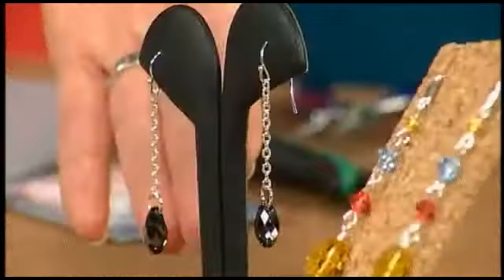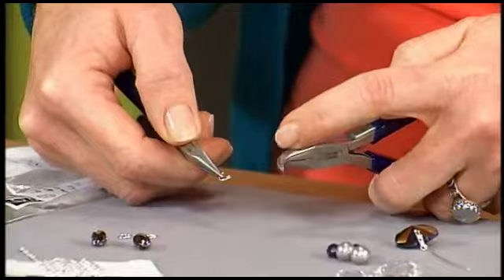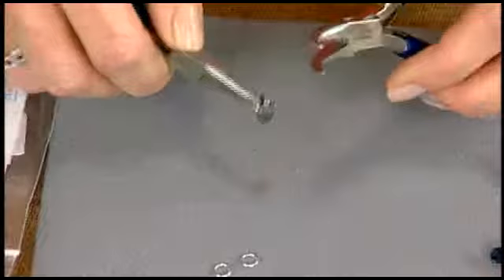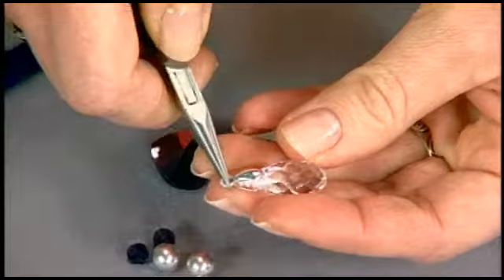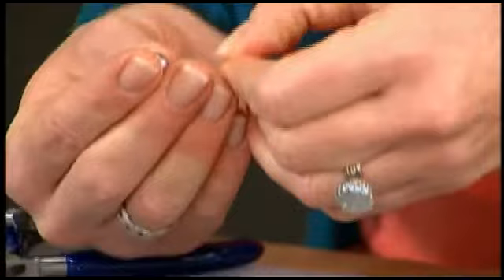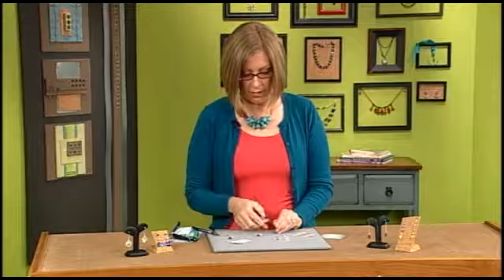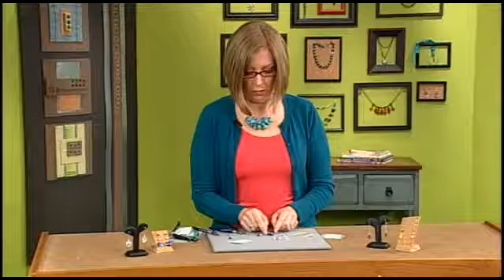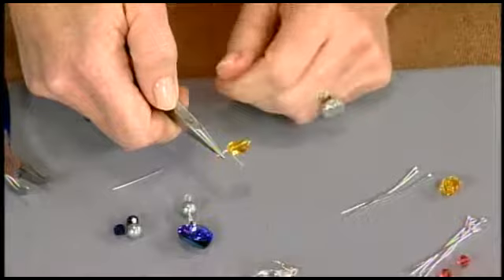How to Make Dangles and Drops with Swarovski Pendants | Beads, Baubles, & Jewels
Learn how to create dangles and drops with Swarovski pendants and chain maille jump rings.  Katie Hacker with Beads, Baubles and Jewels demonstrates techniques for creating earrings and other dangles for your jewelry.

Also, check out our friend Katie Hacker for more great jewelry ideas!